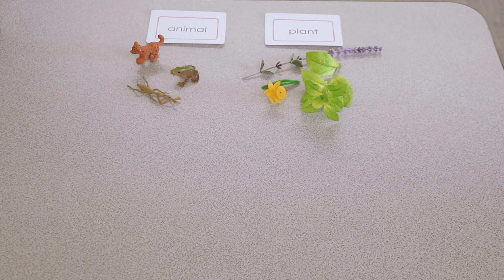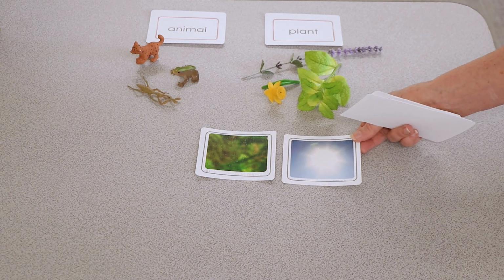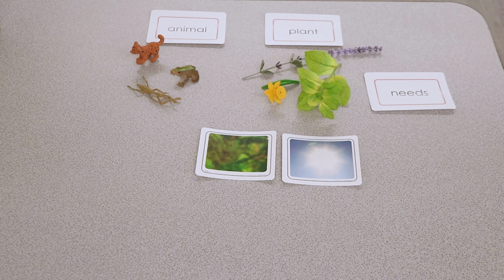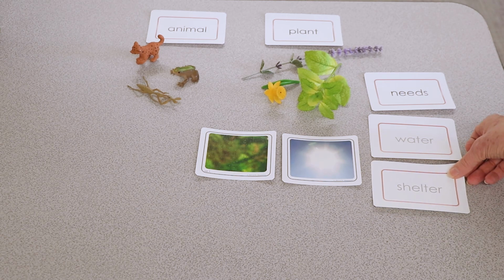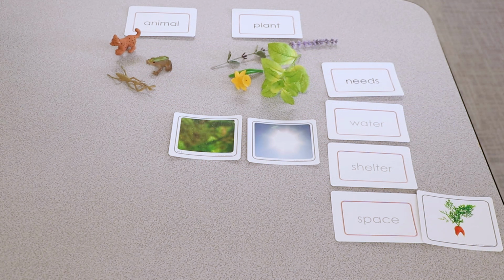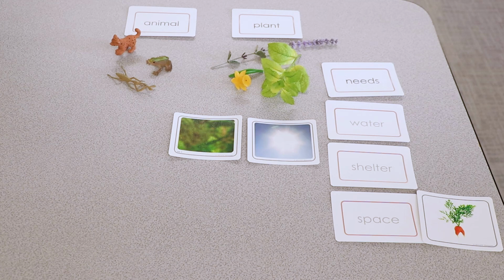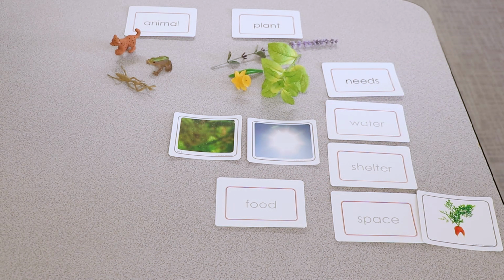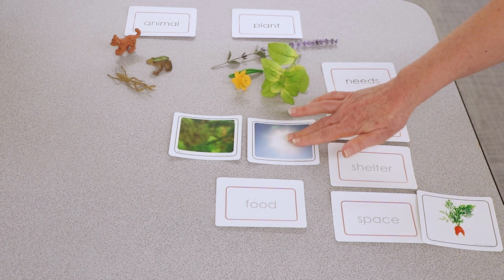The Early Childhood Level Biomes Curriculum | Presentation Three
Presentation 3 using the biomes curriculum for the Montessori early childhood level. This presentation may be used with any of the biome modules available from ETC Montessori: